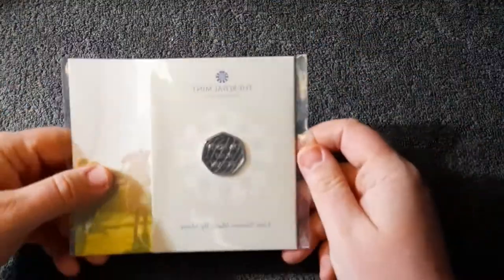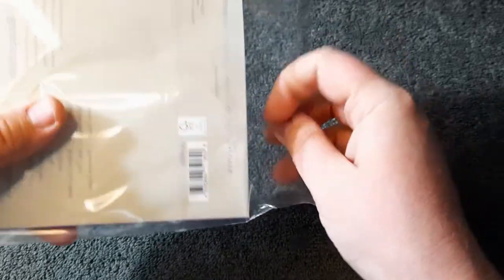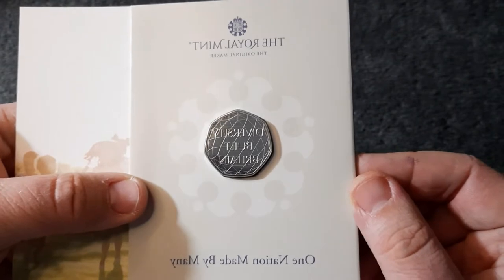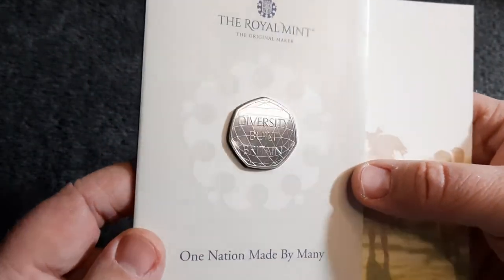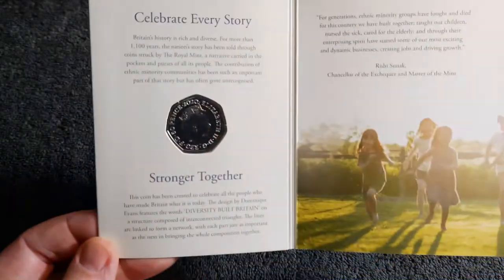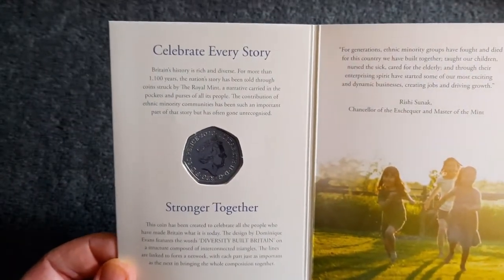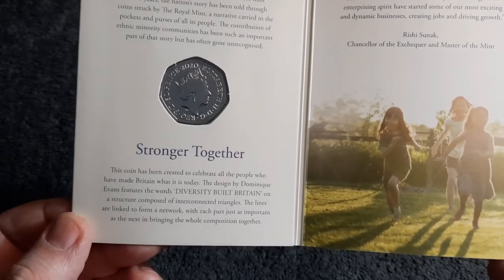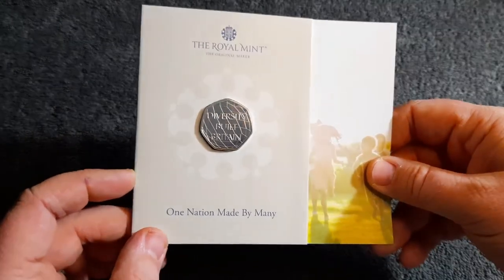Diversity 50p coin | 2020 review and thoughts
In this video we are taking a look at the Diversity 50p coin which was issued by the Royal Mint in 2020.

New videos are uploaded every Tuesday and Friday but be sure to look out for bonus videos too.

There is always 2 sides to every coin when you take the time to look.

- Matt